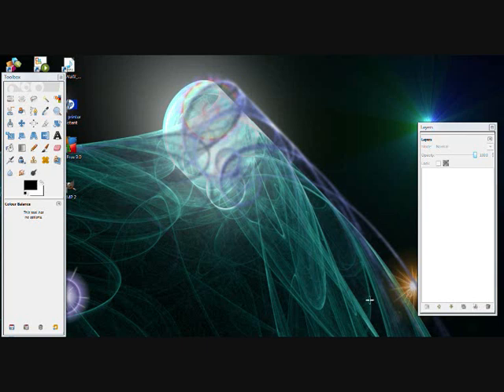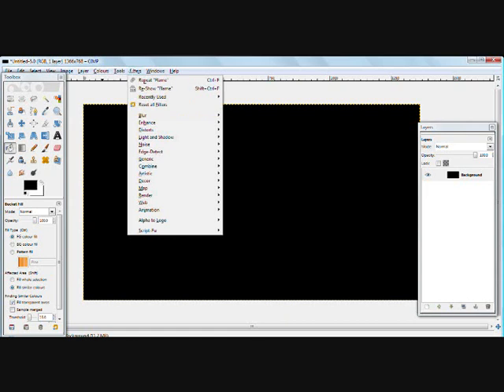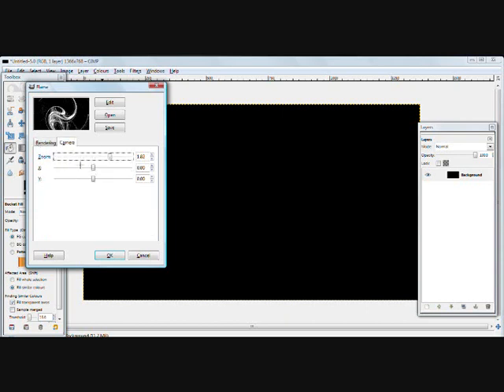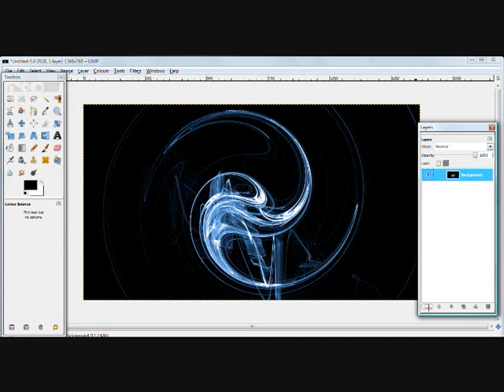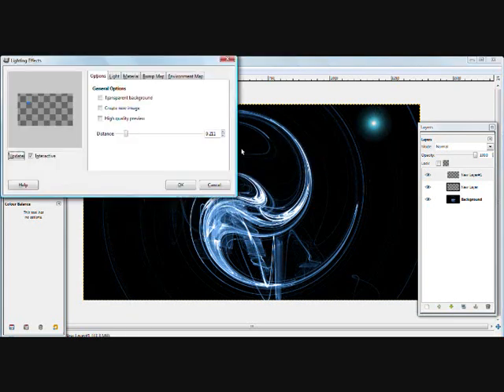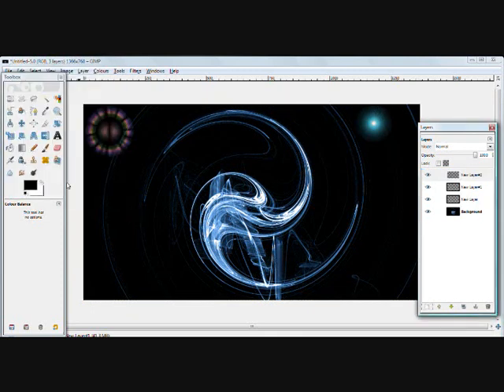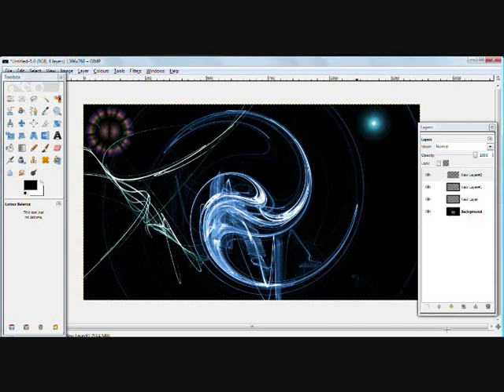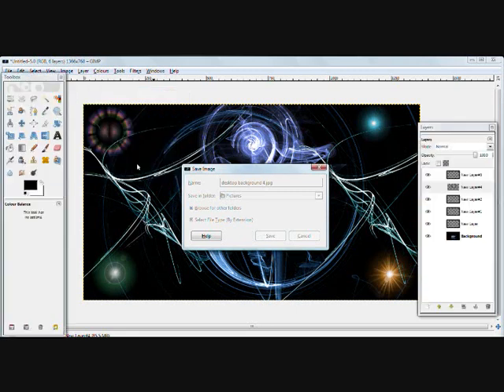desktop background guide gimp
this is a guide from GimpGuides to show you how to make a desktop background so
and tell your friends